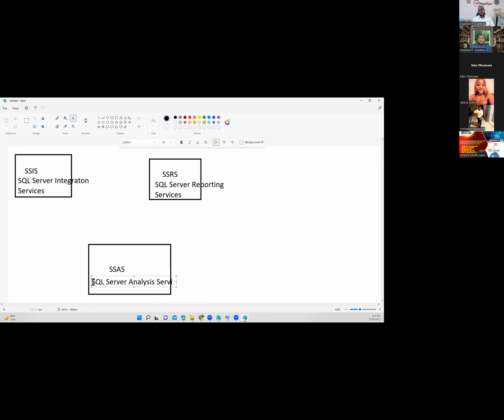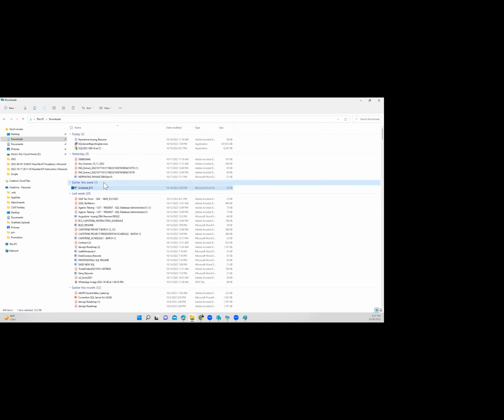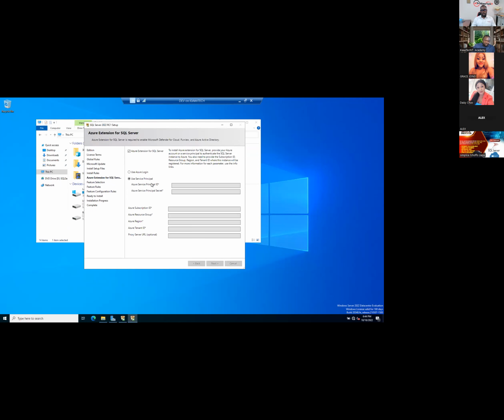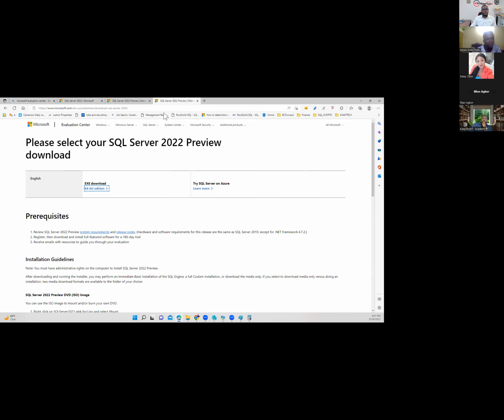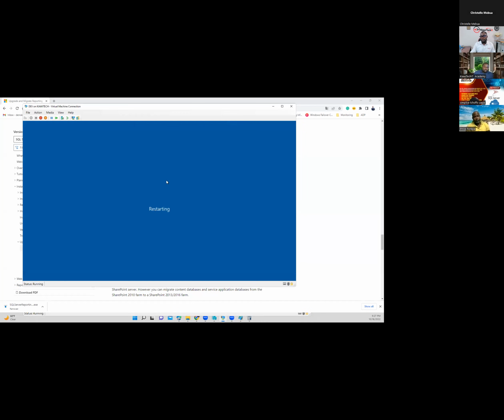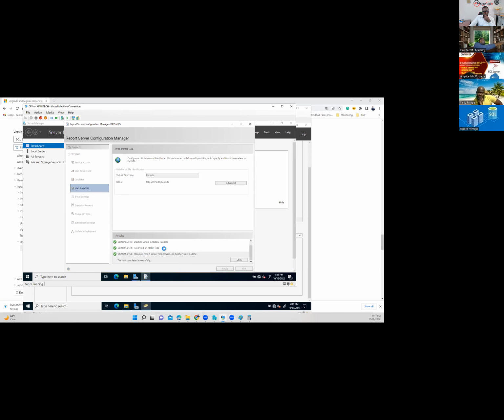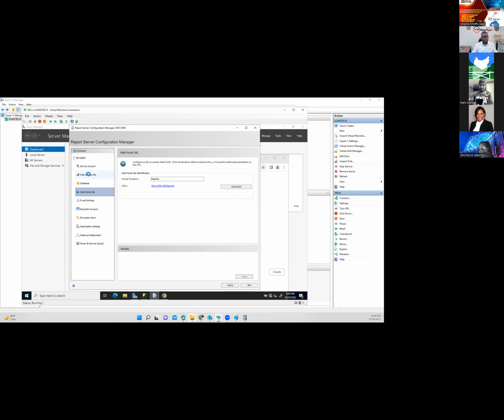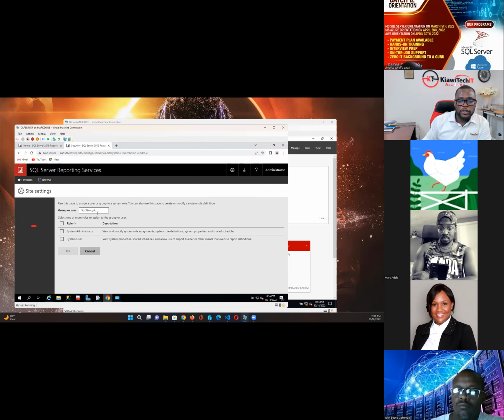How to Install SSRS 2022 Step-by-step Part 1